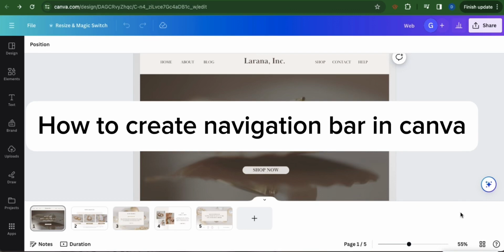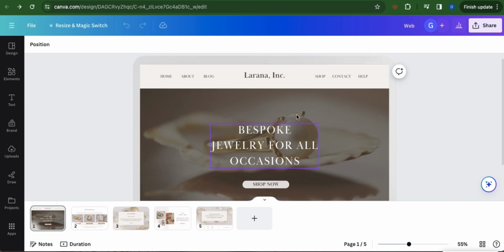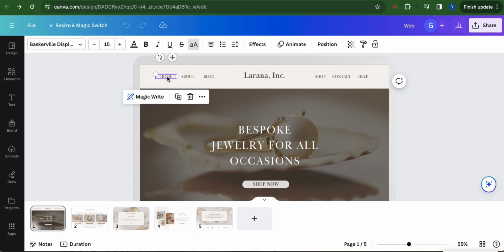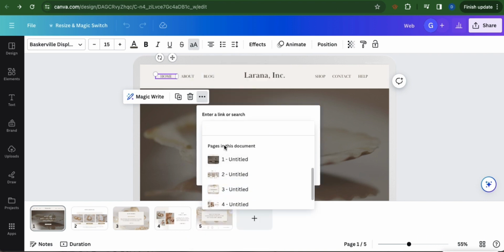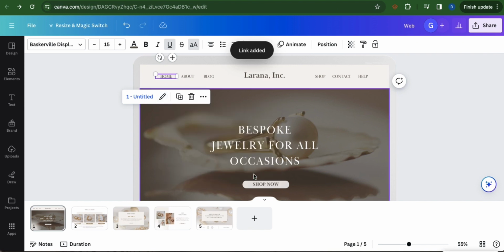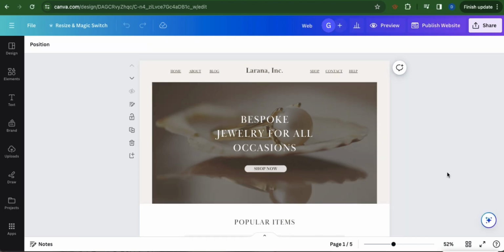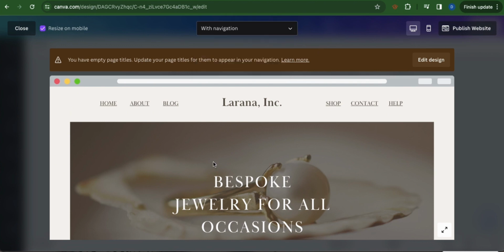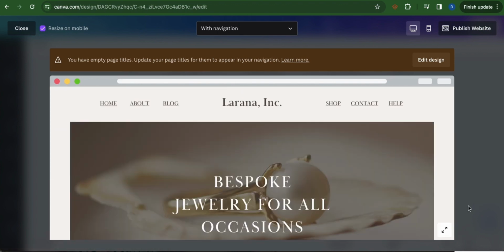How to Create Navigation Bar in Canva (2024)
Learn‎‎‏‏‎ ‎How to Create Navigation Bar in Canva

In this video I will show you‏‏‎ ‎how to create navigation bar in canva